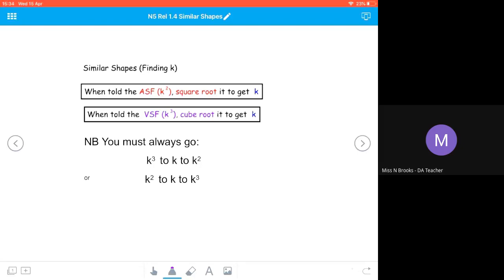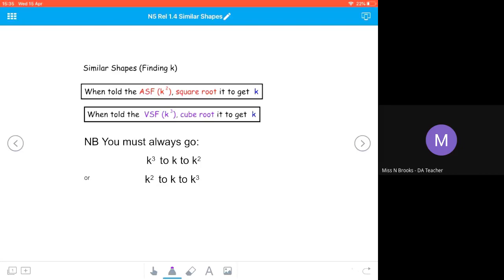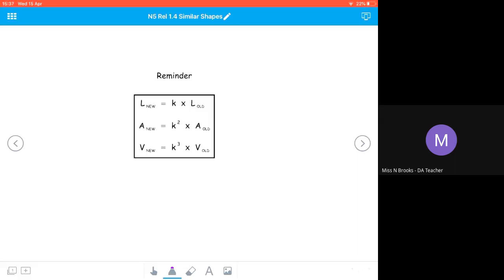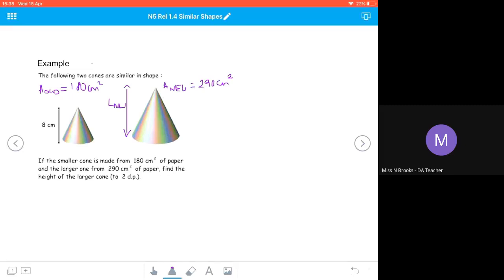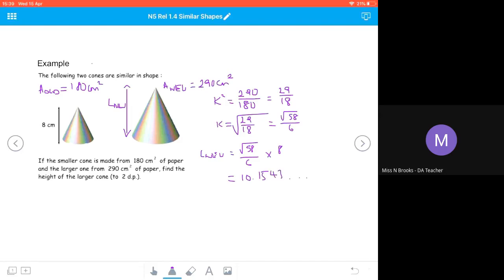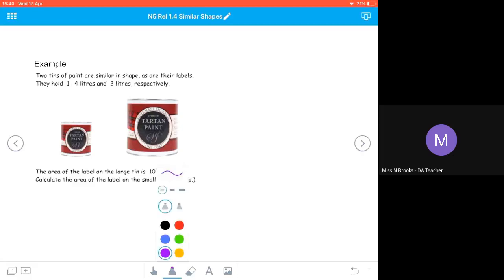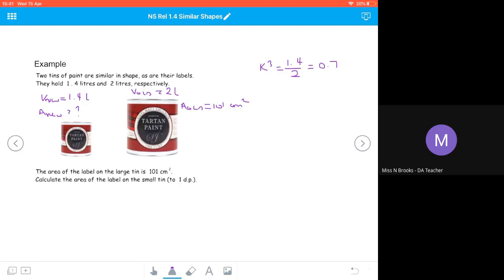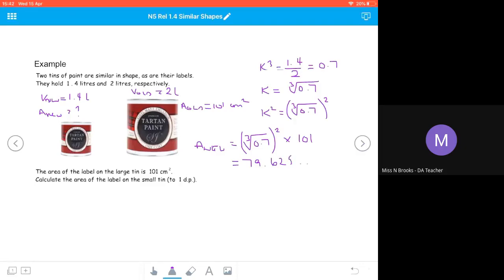N5 Rel1 4 Similar Shapes 3 Finding k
National 5 Maths Relationships 1.4
Using area scale factor and volume scale factor to find length scale factor (k) and then calculate missing lengths and areas in similar shapes